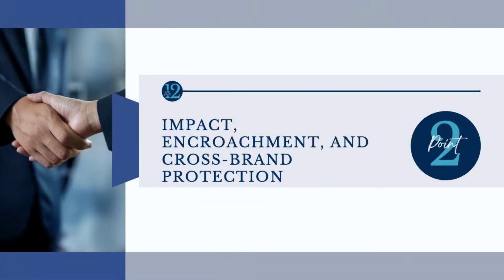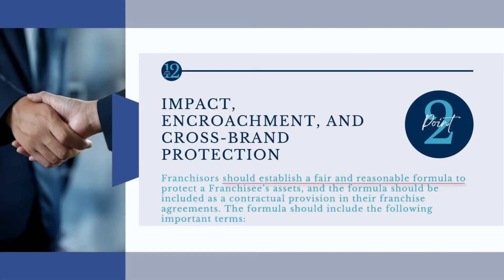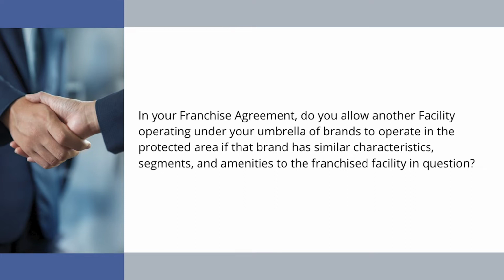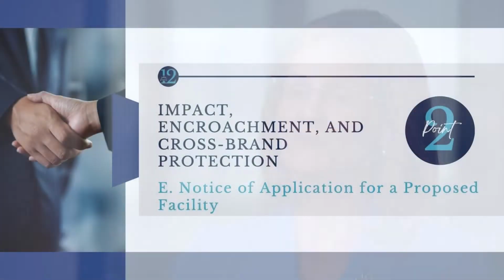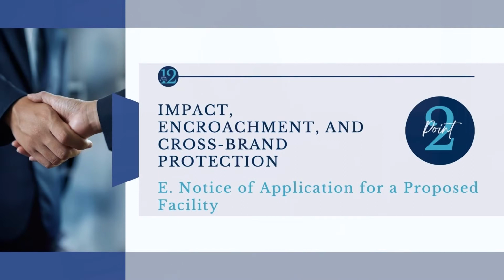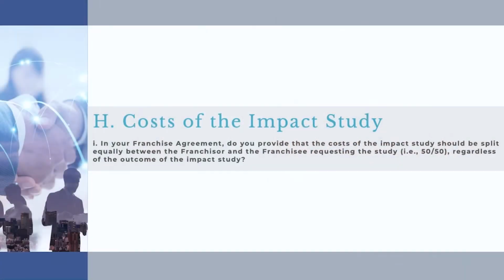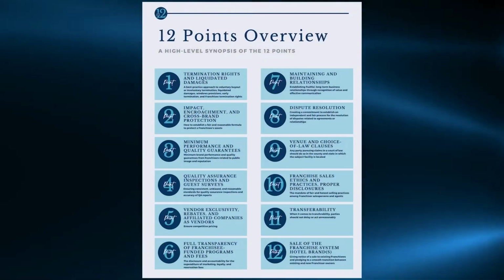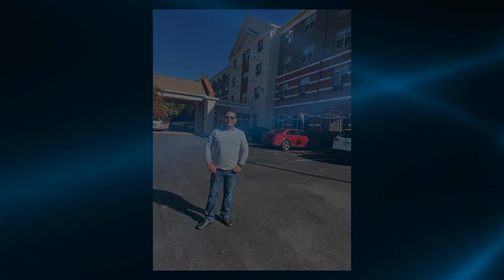Point 2: Impact, Encroachment, and Cross Brand Protection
In the second webinar, AAHOA President & CEO Laura Lee Blake and Lifetime Member Sandip Patel share real-life scenarios and the value Point 2 brings to creating best-in-class, mutually beneficial franchise systems.